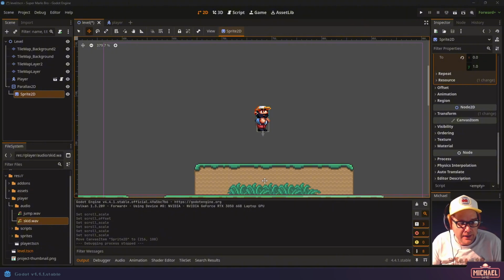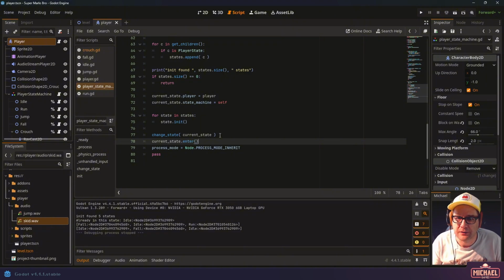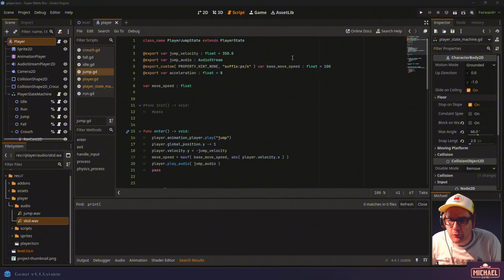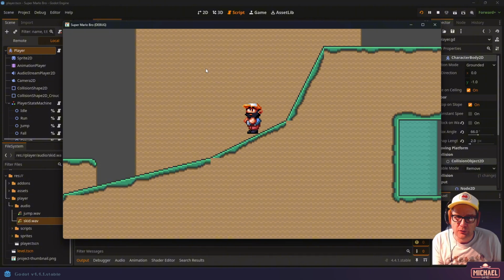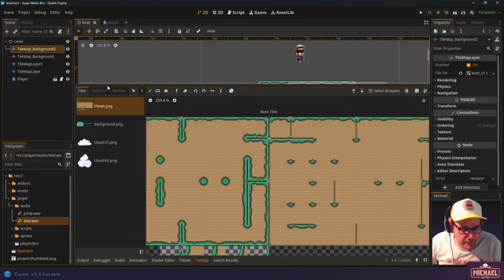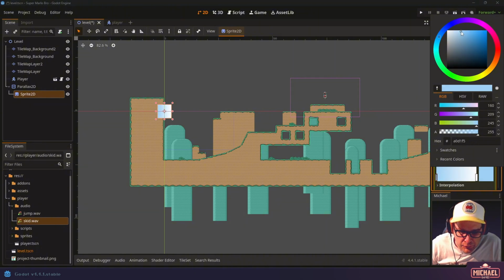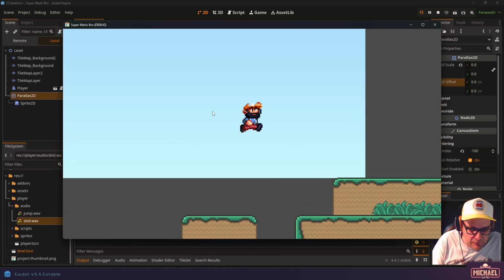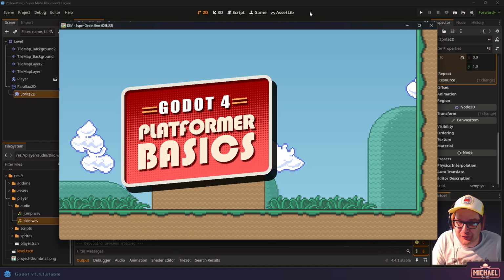Bonus Extras // Platformer Movement 09/08?? /// 2D Platformer Basics in Godot 4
In this video we will review a few pieces of our project, do some minor cleanup and look at ways you can improve your game!

Chapters
00:00 Intro
00:36 Clean up state machine init function
01:55 Remove print statements
03:19 Optional gravity code change to prevent sliding on slopes
05:03 Review Tileset & discuss "duplicate" tiles
06:48 Parallax layer sky texture
10:58 Outro
24:13 Thank you Patreon supporters!!!